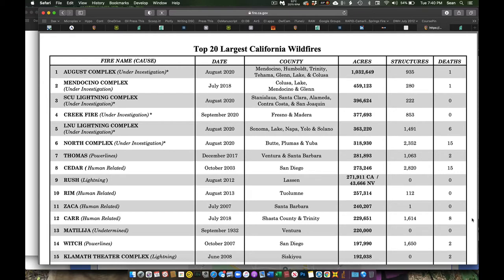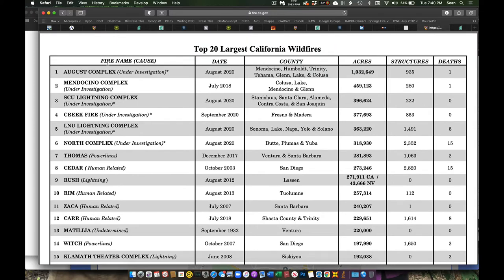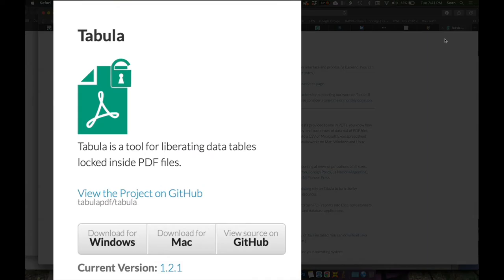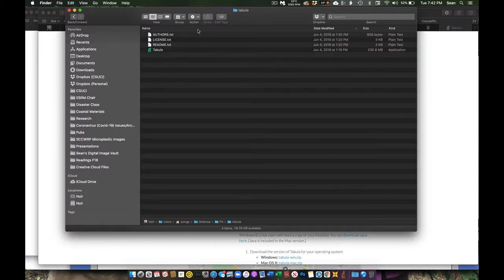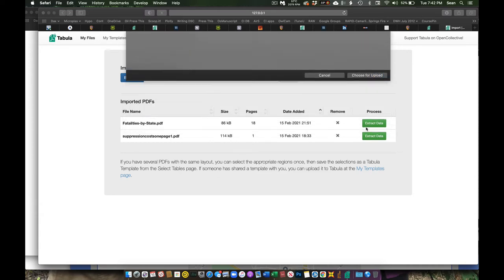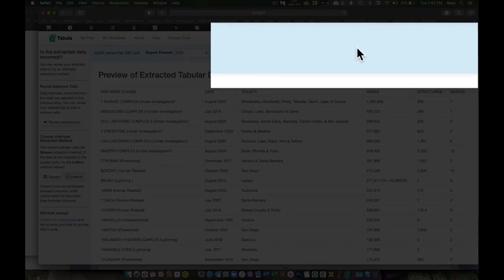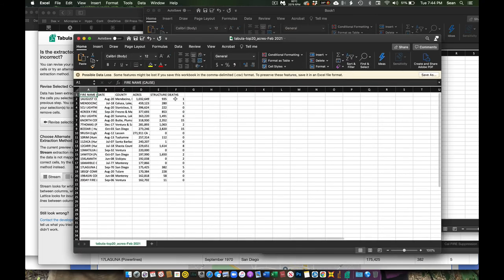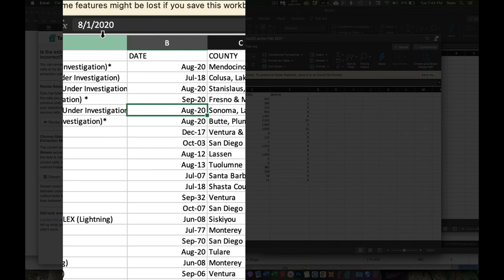Tabula PDF Data Scraping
A quick demo of the open source data scraper Tabula, pulling data from a stagnant pdf into a spreadsheet or database program.